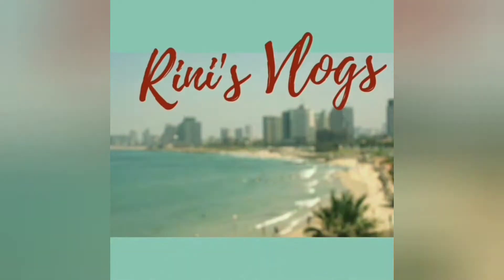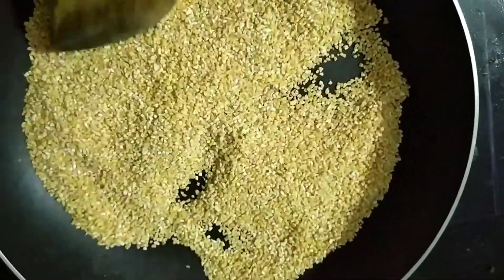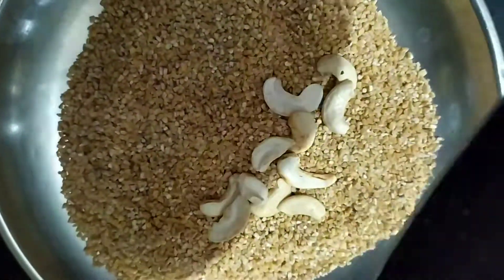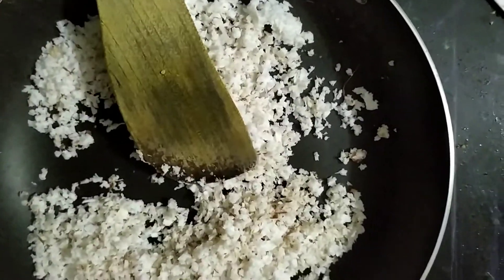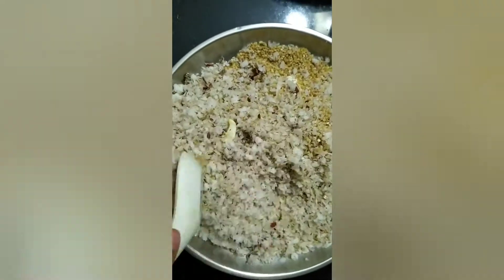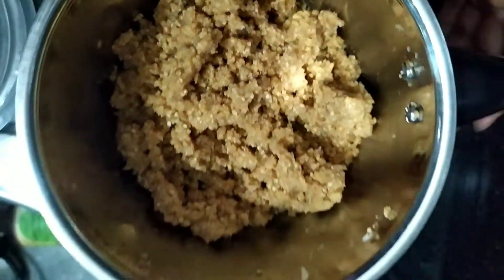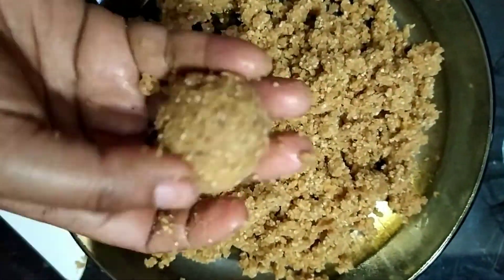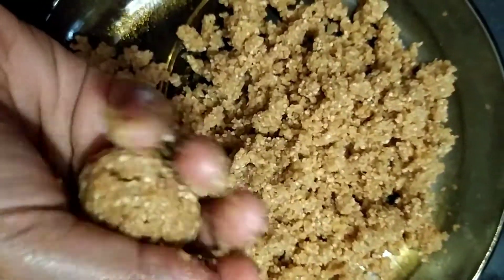Broken wheat snack|| നുറുക്ക് ഗോതമ്പ് ഉണ്ട ||Rini' Vlogs || Easy recipe with less ingredients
Rini's Vlogs

Hi all thankx for everyone's support and love
In this episode there is a delicious & healthy recipe broken wheat snack

Easy recipe with less ingredients

Rini's Vlogs

Ingredients
Broken wheat
Jaggery
Cashew
Grated coconut

Please try it & shower some ❤

Rini's Vlogs##

Mixer used